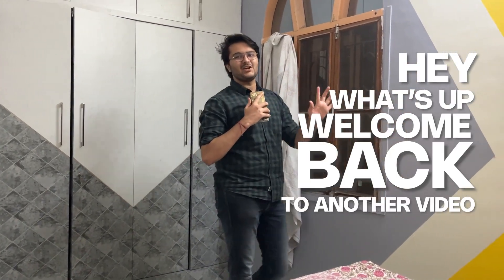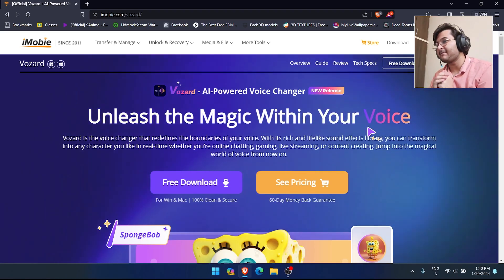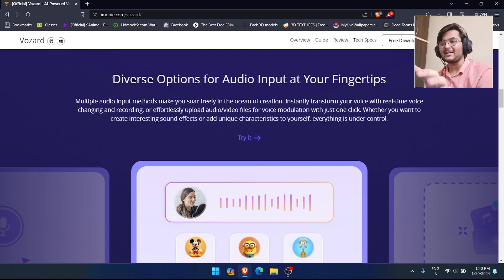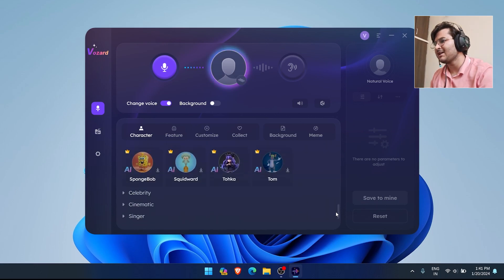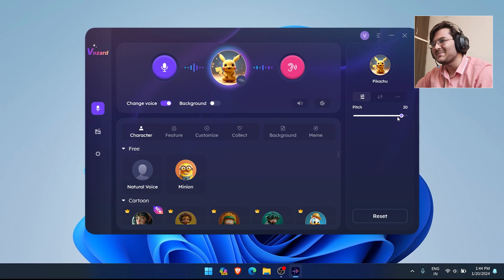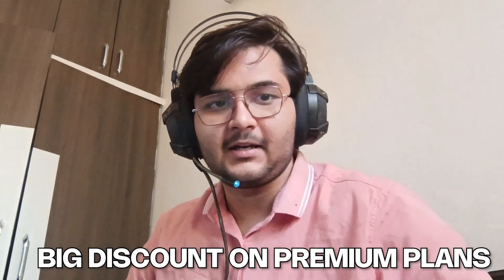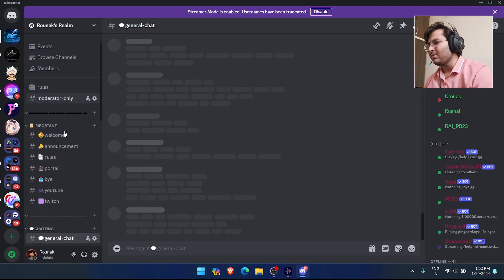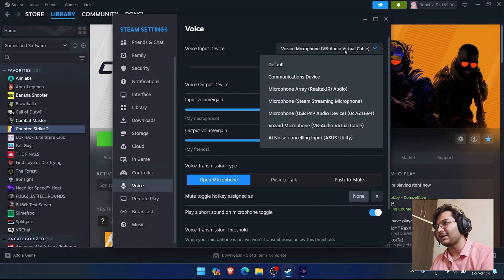I Tried the *BEST* AI Voice Changer Available 🔥😮 | Vozard AI Voice Changer | PC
Try this best AI Voice Changer- Vozard and change your voice into any character you like now
Use the coupon VZLOVEUSER to get a big discount for Vozard quarterly, yearly, or lifetime plan.

In this video, I am going to cover one of the best AI Voice changer available in the market. It is Vozard AI Voice changer and with 170+ Voice effects, it is having the largest collection of voices.

Background music credits to @PianoNimeMusic  @jianlofi

Keep Supporting 😇

Listen to my Tracks on Spotify 🤩 (and yes, I'm a Verified Artist there ☑)
All of My Tracks are available on SoundCloud (because Uploading there is easy af 😂)

✌️Gear✌️
Laptop - Asus TUF A15 2021
Mic: - Zebronics Lucid RGB
Boom Arm: - Juarez JRZ16MS
Mouse: - Logitech G402
Laptop Cooling Pad: - Amazon Basics Laptop Cooling Pad RGB
Webcam: - Lenovo 300 FHD Webcam
Ring Light: - Digitek DRL 12C
Handheld Tripod: - Digitek DTR-200MT
Tripod: - Simpex VCT-691RM

Bas.
Baki Kuch nahi hai mere paas 😂

Chapters:
0:00 Introduction
0:13 Which Software?
0:32 Still that Blue Logo ?
0:37 Features
1:22 How to Download?
1:36 Setting up Vozard
2:02 Trying out Voices
2:52 Big Discounts on Premium Plans
3:00 Recording Mode
3:24 Discord Setup
3:39 CS2 Setup
3:59 Trying out in-game
4:06 Thanks for Watching